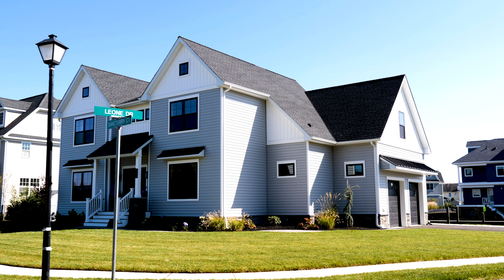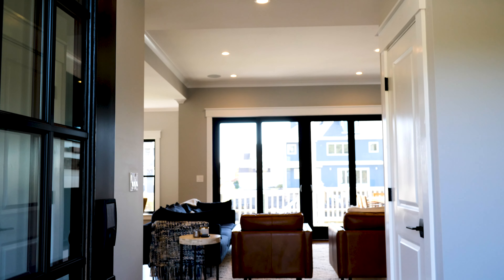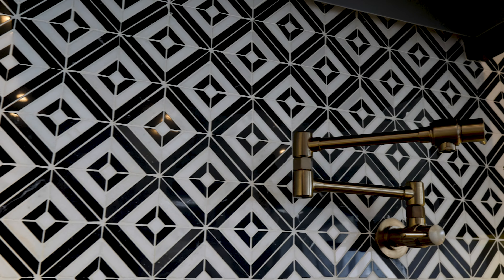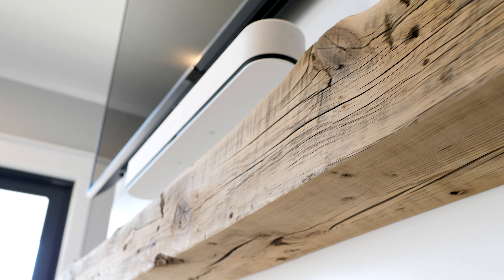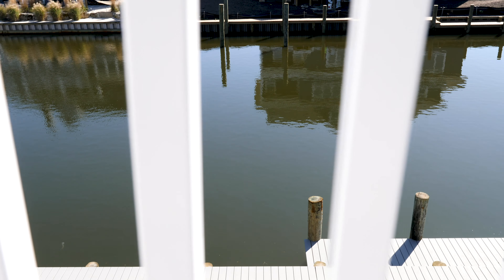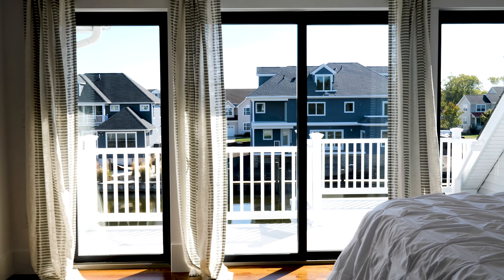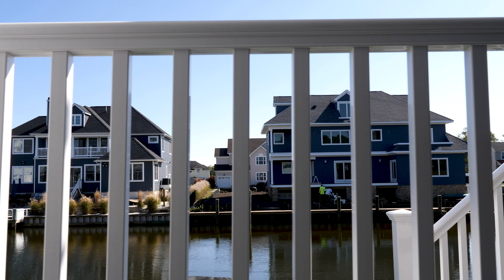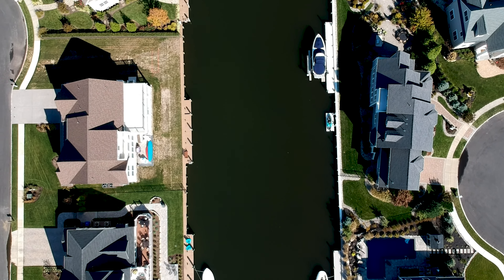$1 MILLION DOLLAR NJ DREAM WATERFRONT HOME - Video Tour - 151 Sanctuary Ct Brick NJ 08724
💥JUST LISTED in Brick, NJ💥

BRAND NEW CUSTOM-BUILT WATERFRONT DREAM HOME – Brand New Construction just completed in July 2019 & only a few lots to the open-bay w/ 166 ft of bulkhead! Prepare to be blown away from the moment you pull up to the ultra-private cul-de-sac w/ breathtaking views of the open-bay surrounded by beautiful new homes. This home was built with an eye for detail & spared no expense throughout. From the metal roof accents, to the custom black Anderson windows & the Sonos smart home surround-sound this home is one-of-a-kind & built to exude perfection.

Walk into an open-concept first floor that is flooded w/ natural light offering the perfect blend of elegance & functionality. Featuring a formal dining room, butlers pantry, gourmet chefs kitchen w/ quartz countertops & large center island, reading nook, casual dining space & family room w/ gorgeous fireplace & sliding doors leading to a deck overlooking the bay. A guest bedroom, full bathroom & mud room complete the first floor. Upstairs features 2 more guest bedrooms, a massive rec room w/ private balcony overlooking the open-bay and a dream master suite equipped w/ gorgeous en-suite bathroom & custom walk-in closet to-die-for! Sliding doors off the master suite lead to a large balcony w/ breathtaking bay views.

This incredibly desirable waterfront location is an extremely rare opportunity. Having 166 ft of bulkhead just a few lots from the open-bay with complete privacy on a cul-de-sac w/ only 4 homes in almost unheard of, until now! A MUST SEE!

Exclusively listed & marketed by: Salvatore Ventre | TheVentreTeam